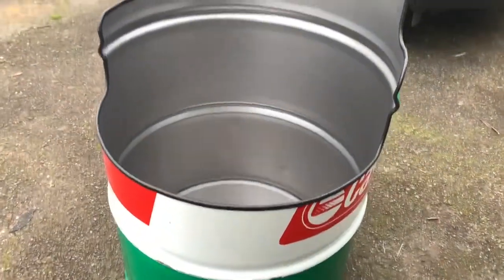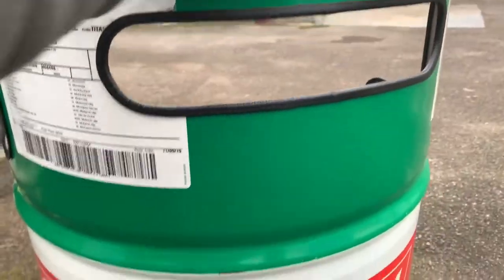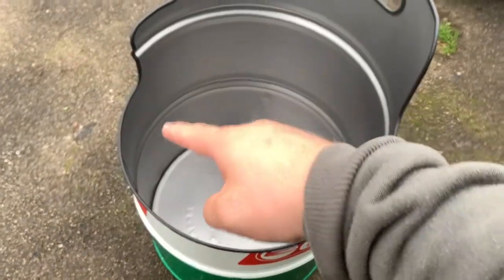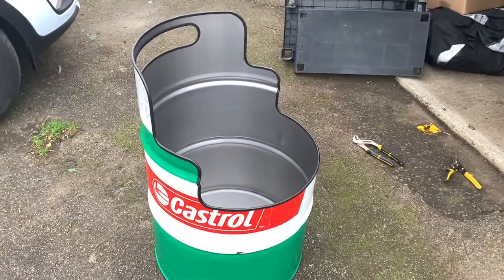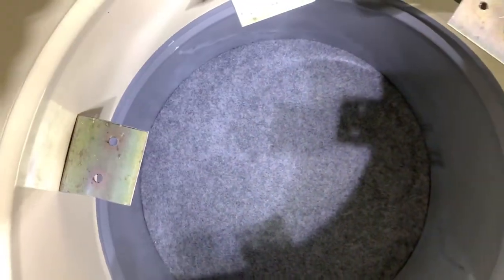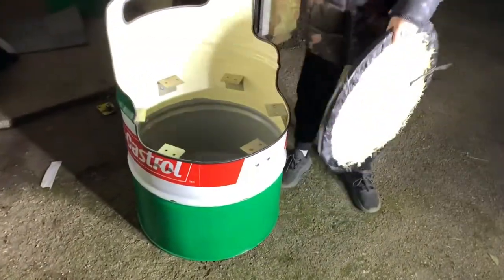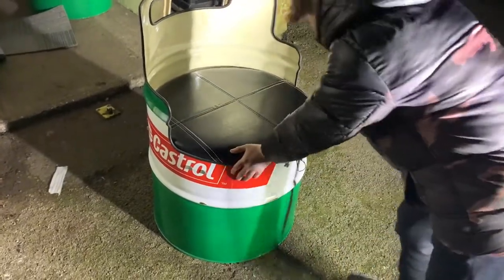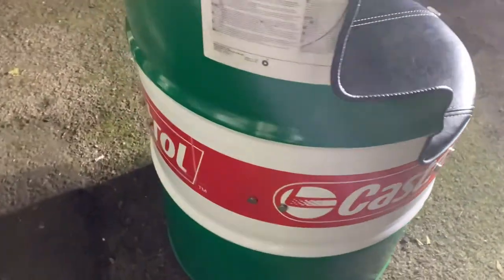Oil drum chair for the man cave/ another lockdown project.